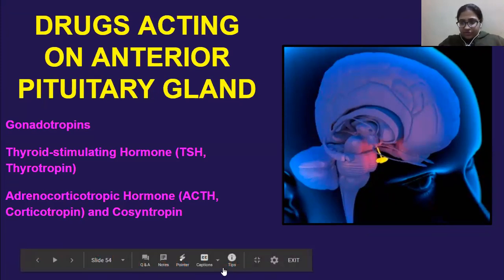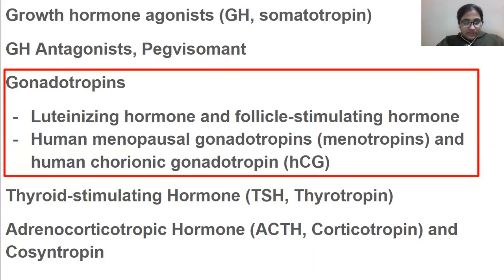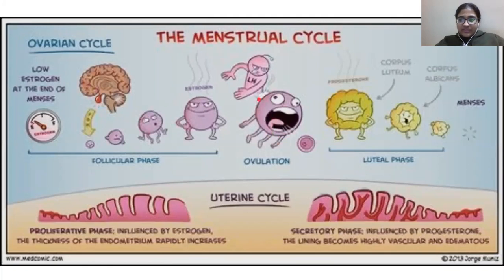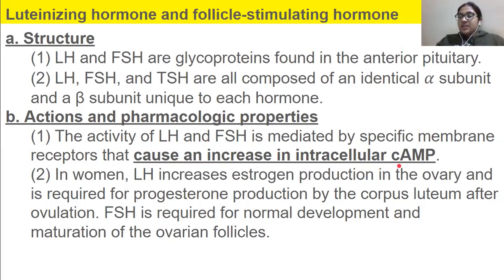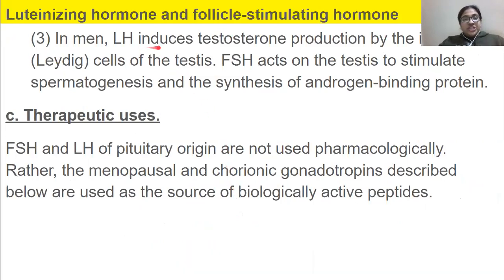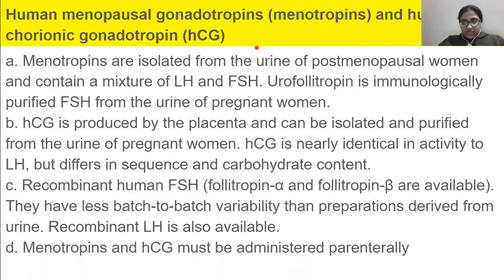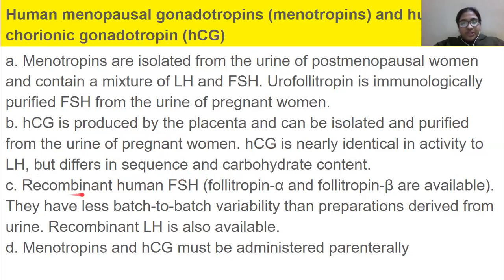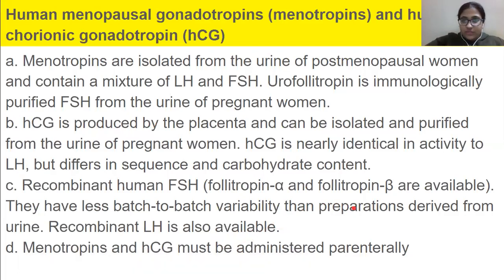DRUGS ACTING OF ANTERIOR PITUITARY GLAND- GONATROPINS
Gonadotropins,
Luteinizing hormone, follicle-stimulating hormone, Human menopausal gonadotropins (menotropins), human chorionic gonadotropin (hCG)